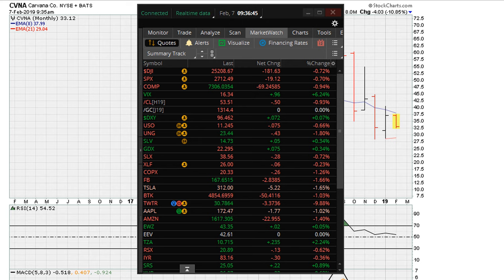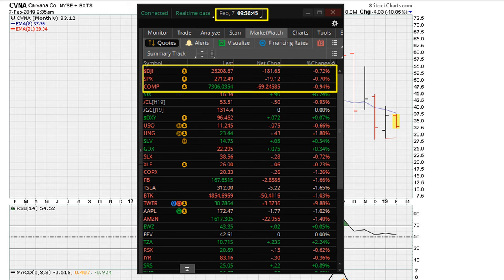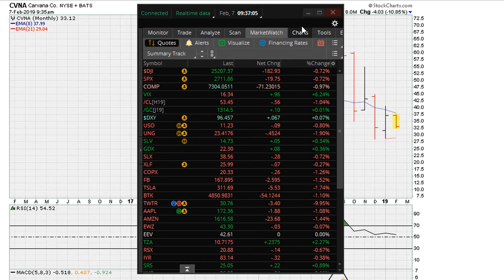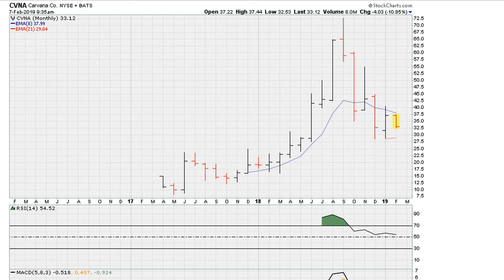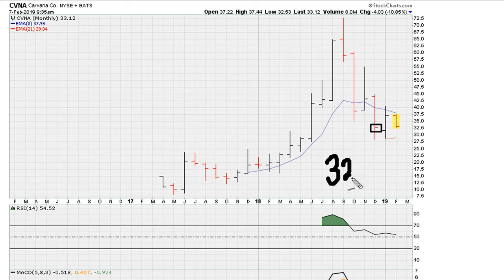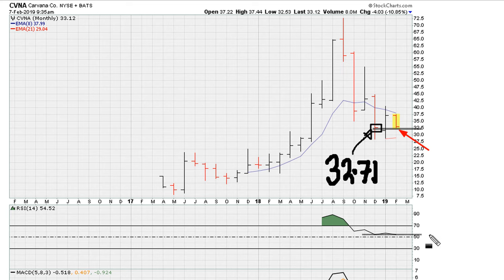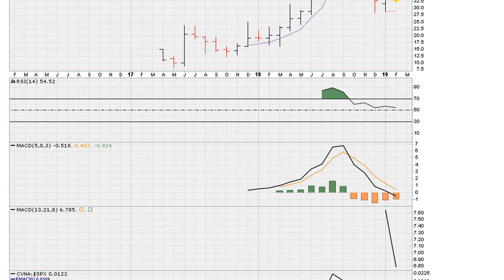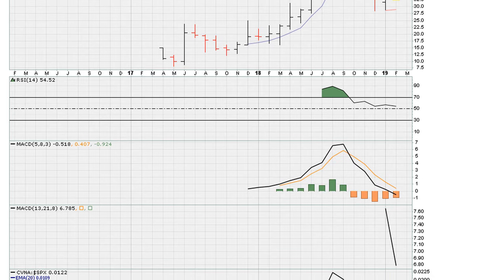Breakdown, Or Fake Out - Part 1/2 - #1065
Failed Breakout, FailedBreakout, Failed BreakDown,

CVNA, $CVNA,